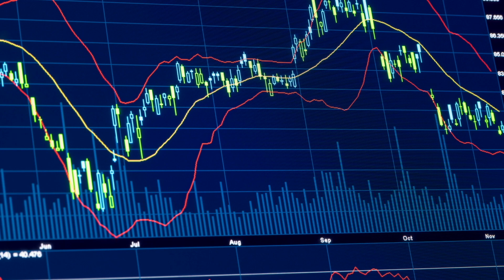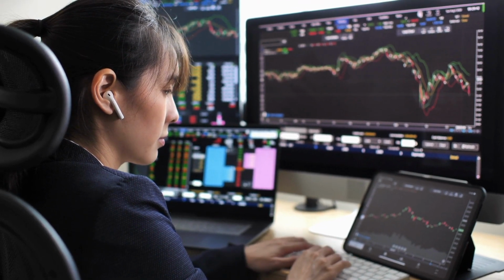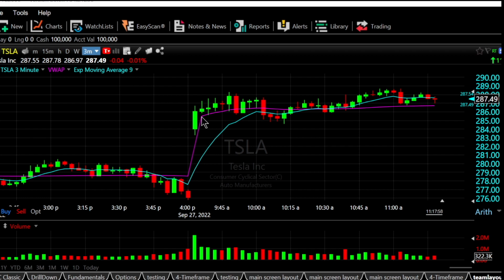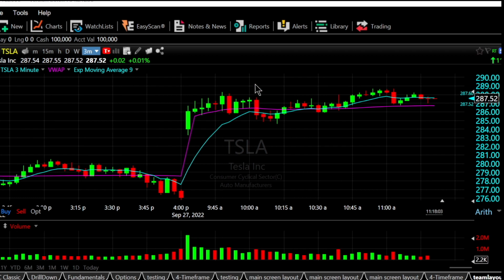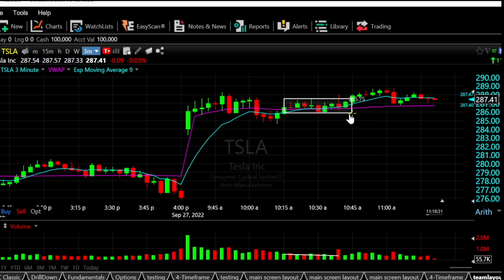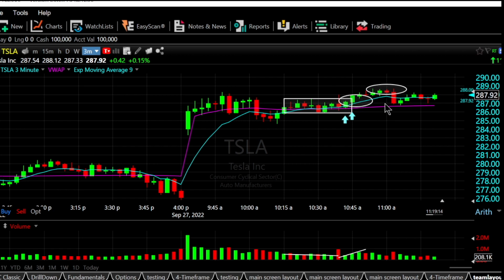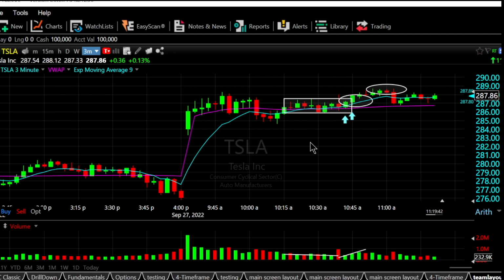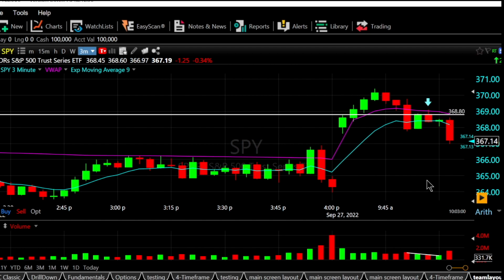How To Use VWAP For Trading What is VWAP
Let's talk about how to use VWAP indicator for trading and what VWAP indicator actually is! In this video, I will tell you what VWAP stands for and how some traders use it. I will also go into how I use vwap indicator to day trade successfully and pull profits from the market. I will show you how I use VWAP indicator on the long side and how to use vwap indicator on the short side to short stocks! Learning to day trade and learning how to use VWAP properly is essential to all new traders and learning how to day trade! Learning how to day trade with the VWAP indicator is something most new traders try to do but fail at because they do not realize one key factor that has to go along with the VWAP indicator which we will go over in this video when I show you how I use the VWAP indicator for day trading.

READY TO TRADE WITH US?🔊🔊

💰Become A DTC Pro Student Today! Live Chatroom, Live Lessons, screen sharing charts, and scanners, detailed courses, trade alerts, 1on1 mentorship sessions  $25off with SAVE25

💰Become A DTC Lite Student Today! Live Chatroom, Screen sharing, Live Lessons, live alerts and more